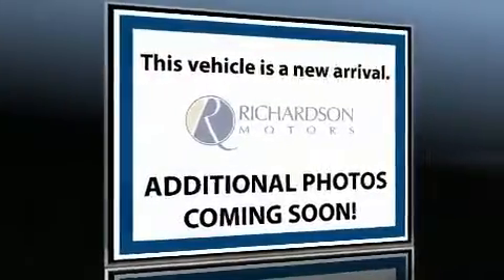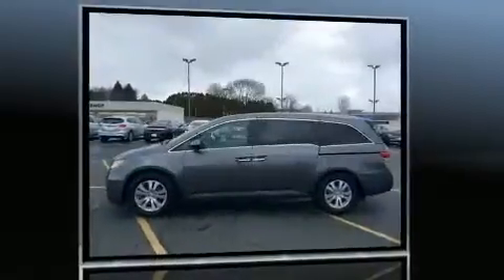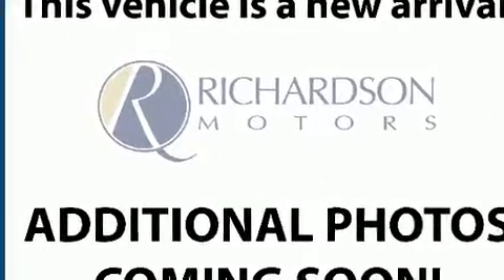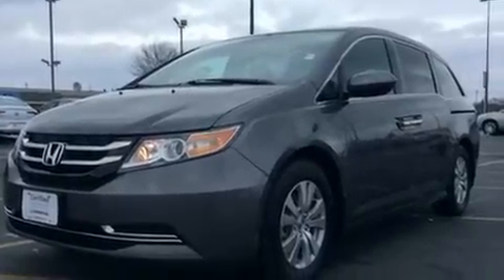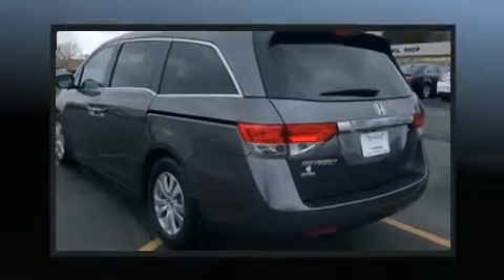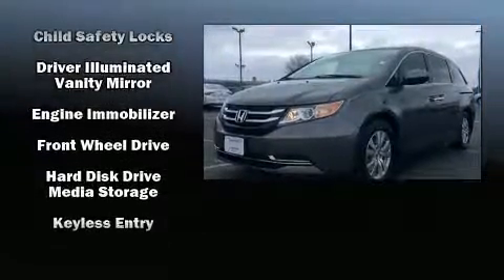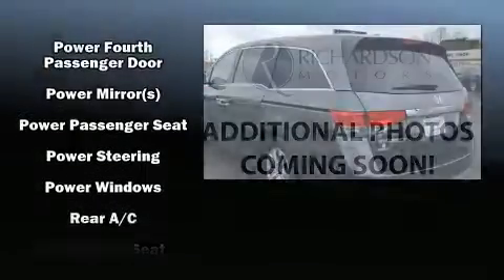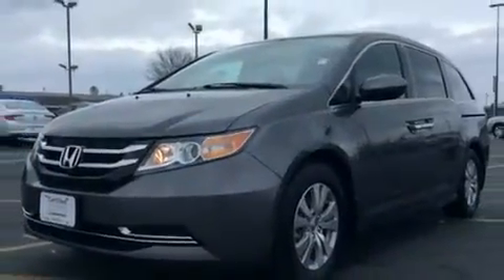2015 Honda Odyssey EX-L in Dubuque, IA 52002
Richardson Honda
1475 J.F. Kennedy Rd

You can expect a lot from the 2015 Honda Odyssey. With just over 10,000 miles on the odometer, this vehicle proves competitive in its price class based on its condition and value. It features a front-wheel-drive platform, an automatic transmission, and a 3.5 liter 6 cylinder engine. All of the premium features expected of a Honda are offered, including: delay-off headlights, 1-touch window functionality, a built-in garage door transmitter, a power seat, an automatic dimming rear-view mirror, lane departure warning, and power windows. Features such as automatic climate control and leather upholstery prove that economical transportation does not need to be sparsely equipped. Storage solutions are integrated throughout the interior, demonstrating thoughtful attention to detail. For drivers who enjoy the natural environment, a power moon roof allows an infusion of fresh air. You and your passengers will enjoy the stereo system, which includes a CD player with MP3 capability, steering wheel mounted audio controls, and 7 speakers, providing excellent sound throughout the cabin. Honda also prioritized safety and security with features such as: dual front impact airbags, head curtain airbags, traction control, brake assist, anti-whiplash front head restraints, a panic alarm, and 4 wheel disc brakes with ABS. With electronic stability control supplementing mechanical systems, you'll maintain precise command of the roadway. We know that you have high expectations, and we enjoy the challenge of meeting and exceeding them! Please don't hesitate to give us a call.